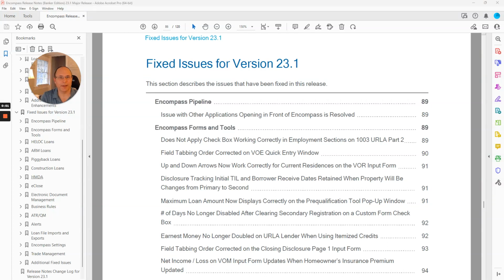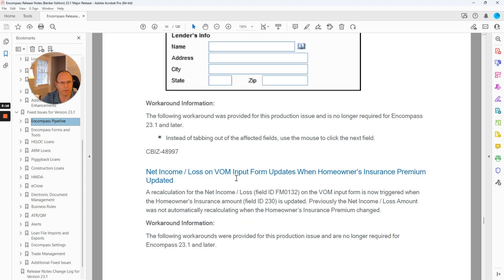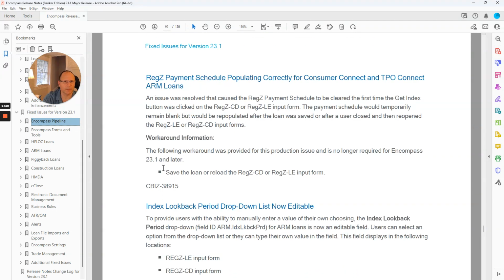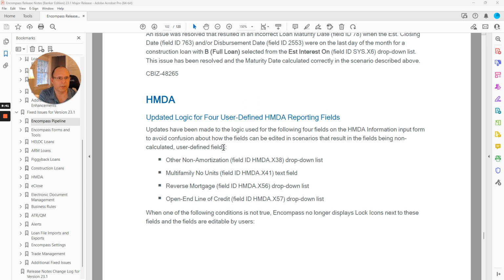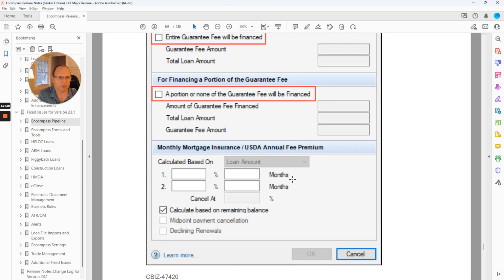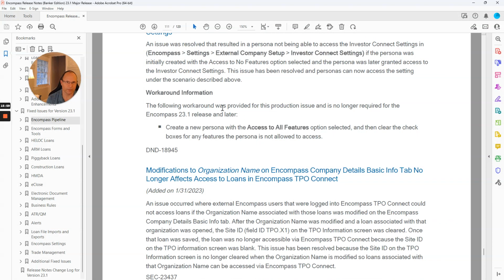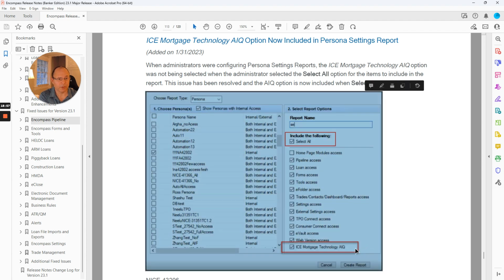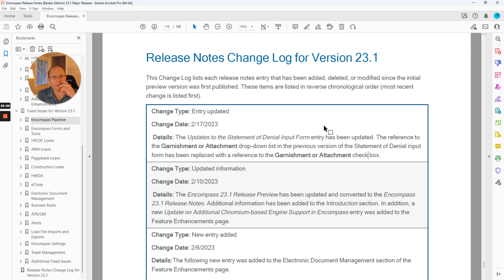Fixed Issues: Encompass® 23.1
Encompass® Test Environments got an update from ICE Mortgage Technology™ this past weekend (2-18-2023). This is a walkthrough of the Release Notes as we have them as of 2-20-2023 for the fixed issues.

Want to know more and stay in touch with all things Encompass®? Come to the 100% free Support Center for Encompass® by Mortgage Workflow Partners at Mortgage.Community